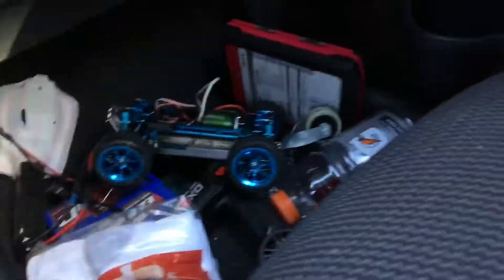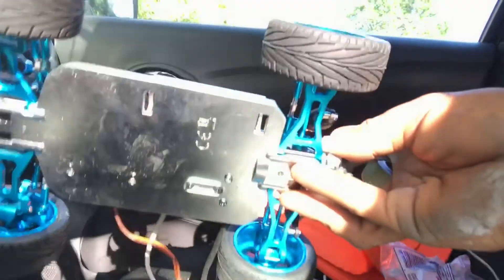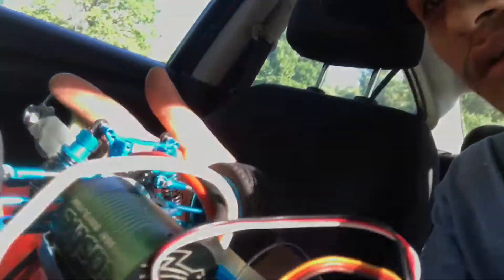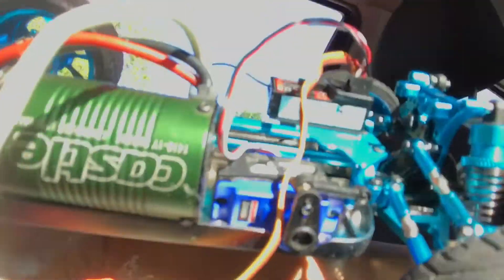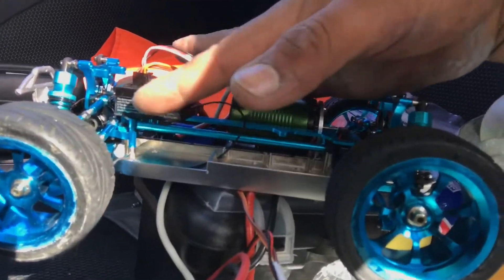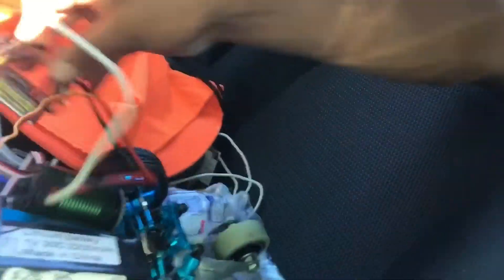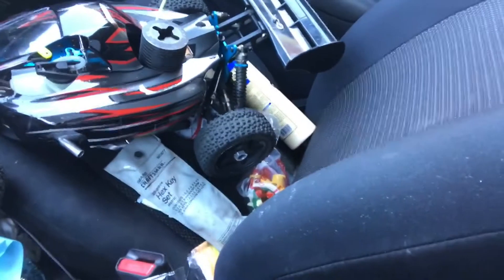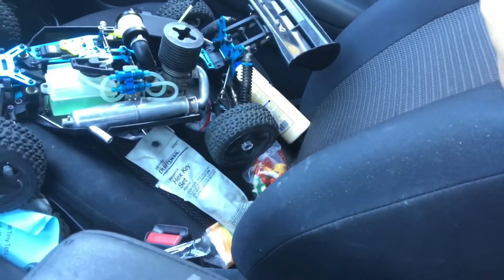100 subscribers stampede VXL bash and WLA959 Part 3